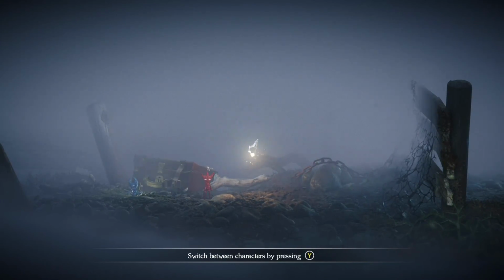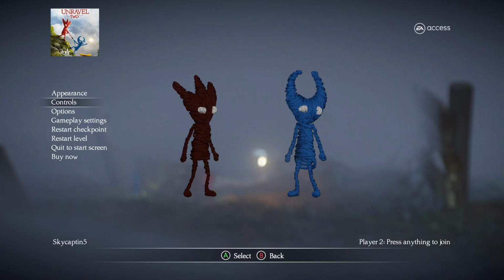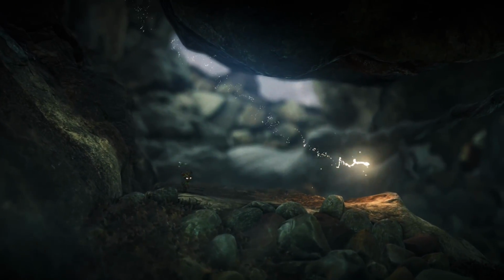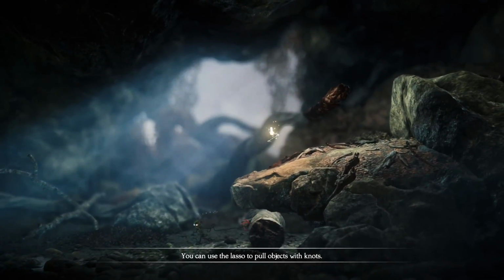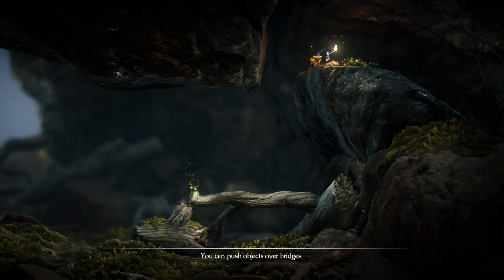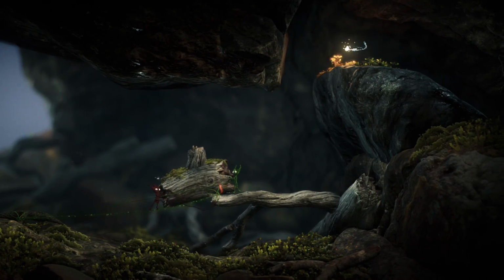Unravel Two Gameplay Review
Unravel Two gameplay review as the lovable Yarny returns with a friend for local coop multiplayer.
Review: Coming Post-E3.

UnravelTwo gameplay review for this yarn-tastic story that follows Yarny in a quest to survive a hostile cold new landscape. This time there's a friend and together they take on the challenges from a lighthouse hub. Unravel Two is available on XboxOneX , Playstation 4 and PC platforms. This video showcases the Xbox One X enhancement.